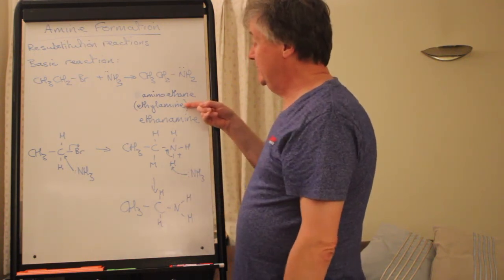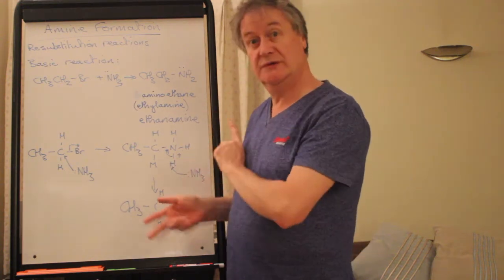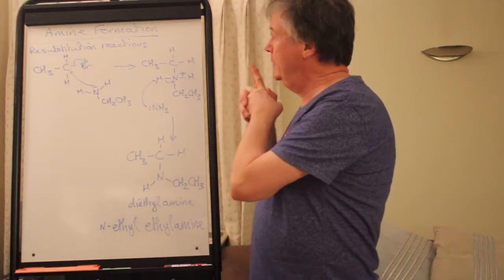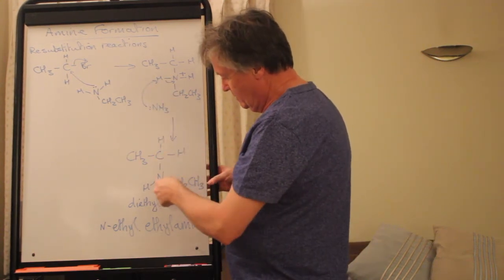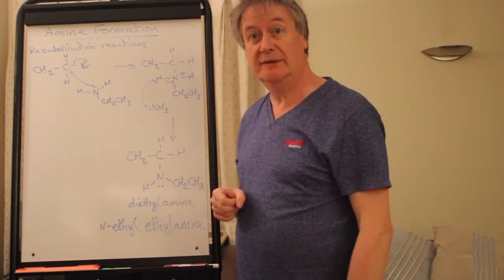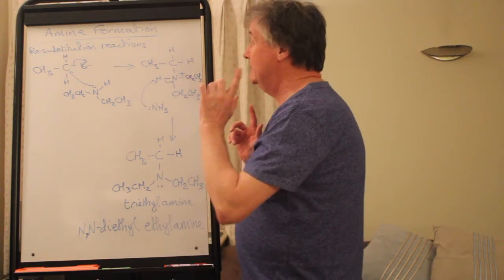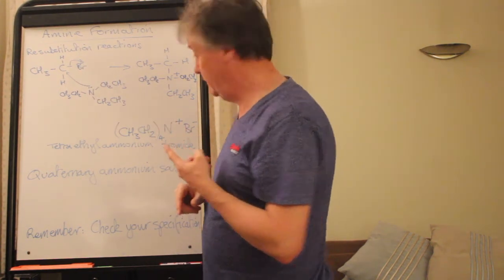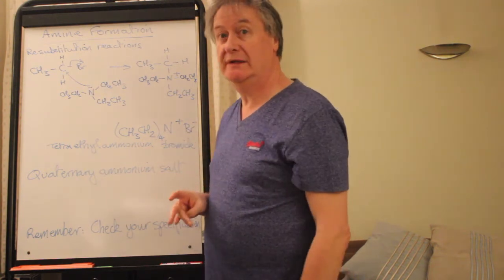Y12 N–Substituted Amines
Covers the specifics of the multiple substitution in the formation of amines when ammonia is heated under pressure with halogenoalkanes. The results are amines then N–substituted diamines then triamines and finally quaternary ammonium salts.

MrEV